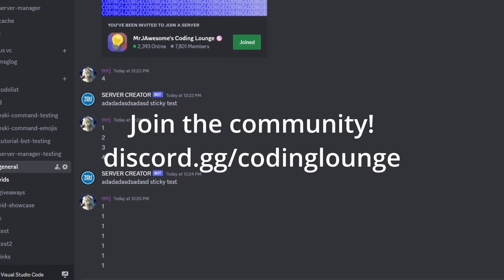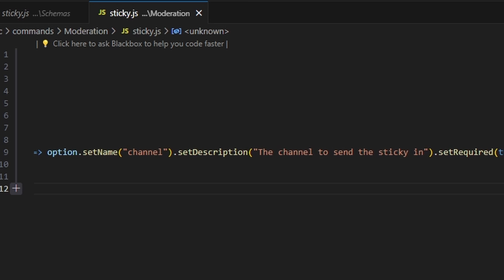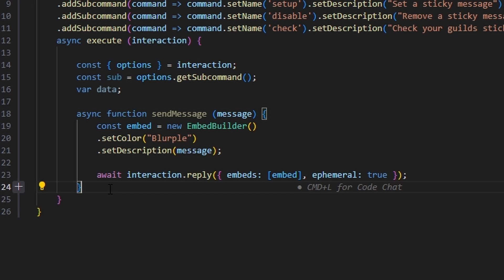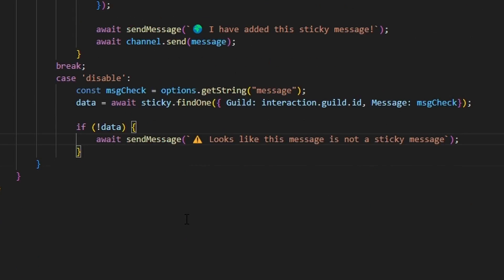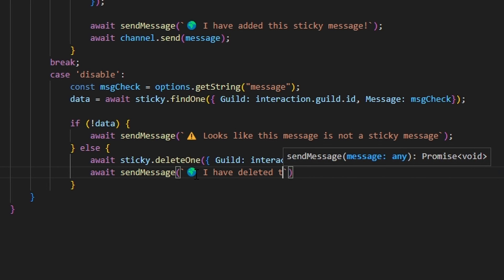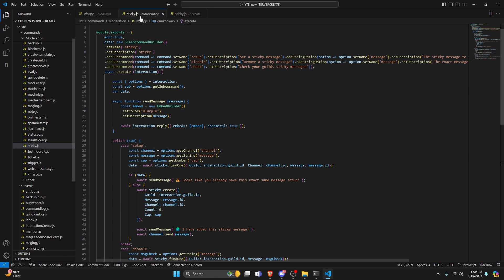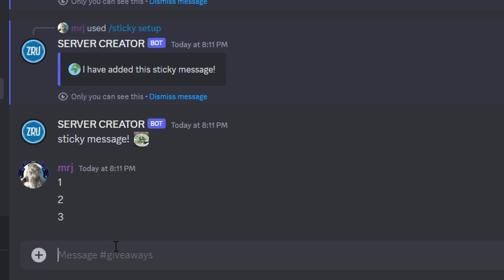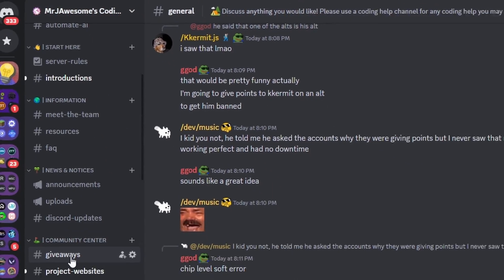[NEW & Updated] - STICKY MESSAGE System for your Discord Bot! || Discord.js V14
This is how you can make a sticky message system for your discord bot!